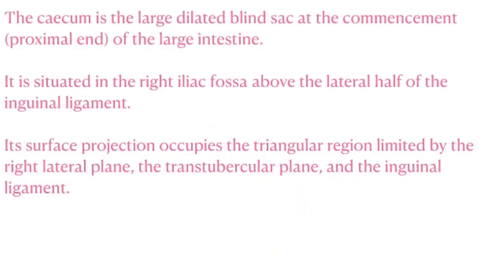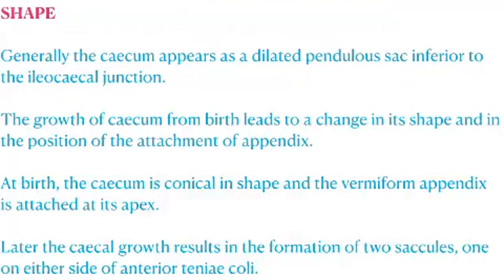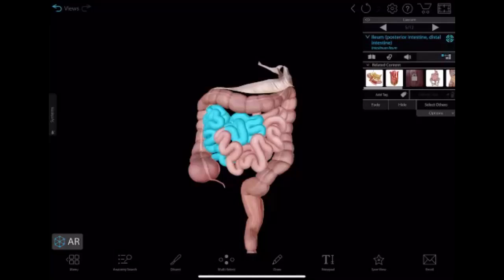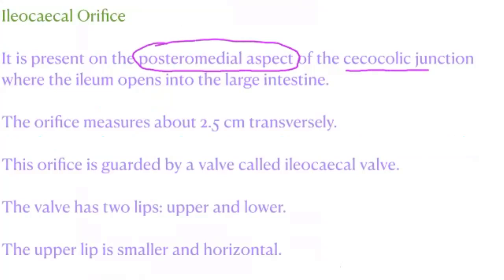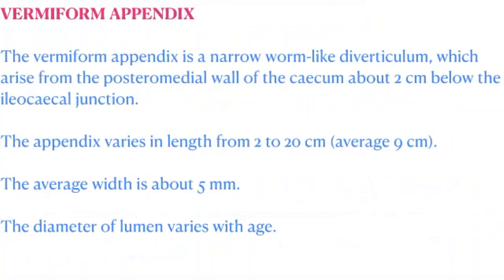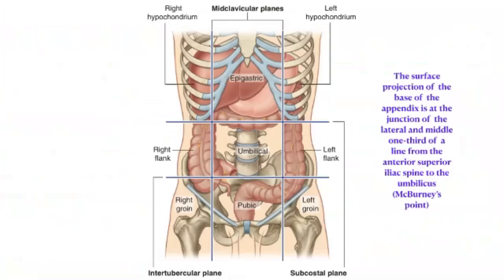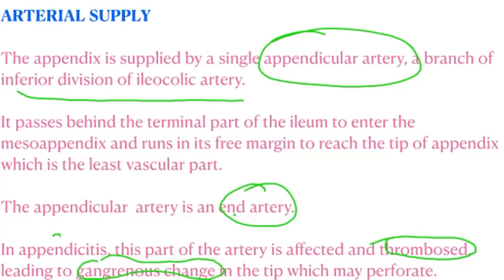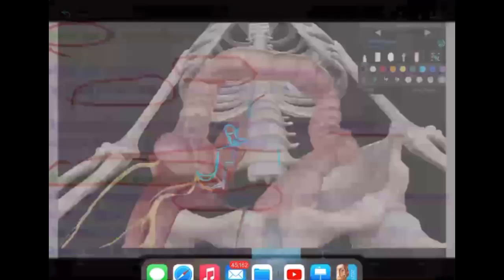CAECUM WITH VERMIFORM APPENDIX - ASR HOMEOPATHIC MEDICAL COLLEGE - Dr. LUKE AZARIAH M.D(Hom)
ABDOMINAL VISCERA - LARGE INTESTINE - CAECUM - VERMIFORM APPENDIX.

ASR HOMEOPATHIC MEDICAL COLLEGE - TADEPALLIGUDEM - WEST GODAVARI DISTRICT - ANDHRA PRADESH - 534146.